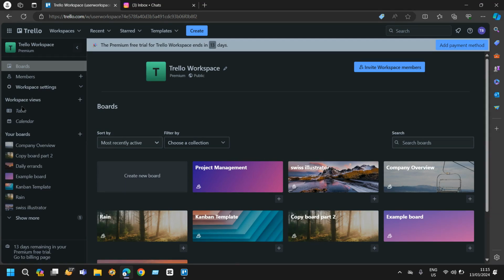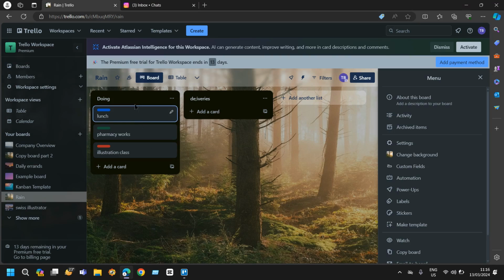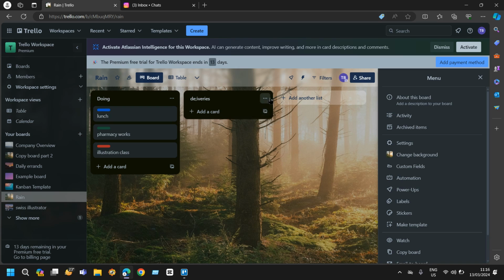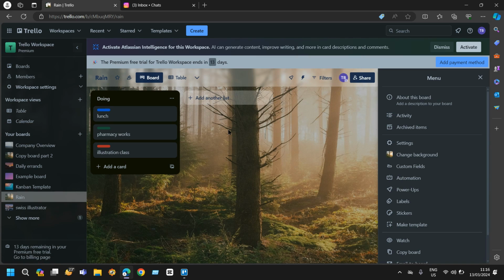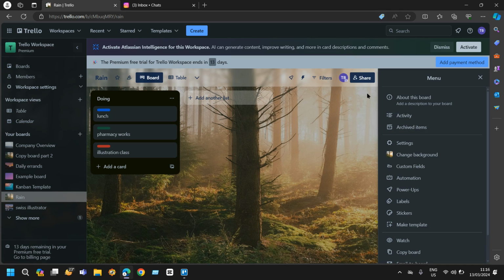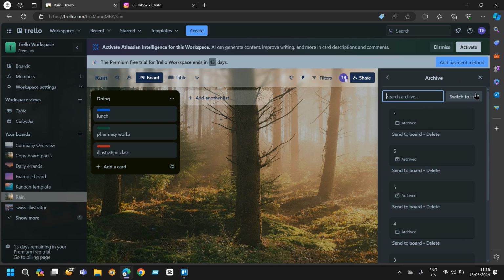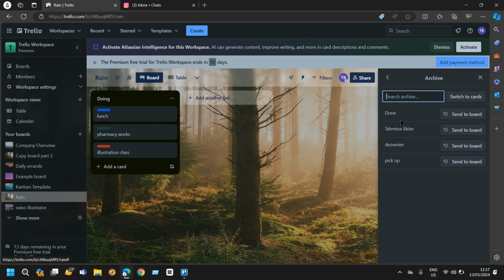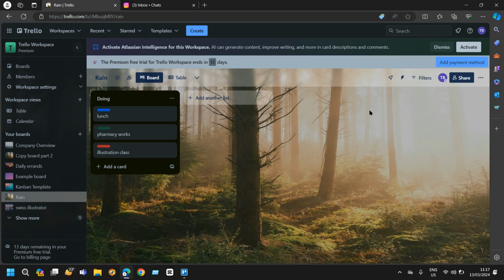How to Delete a list on Trello | Trello Tutorial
In this video, I am gonna show you how to delete a list on trello.